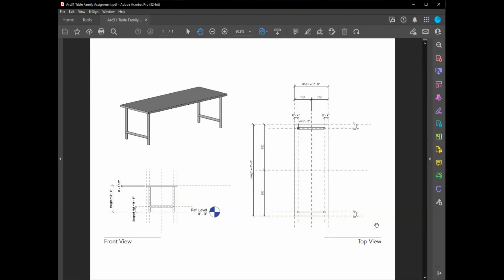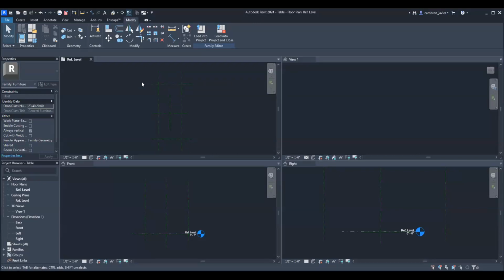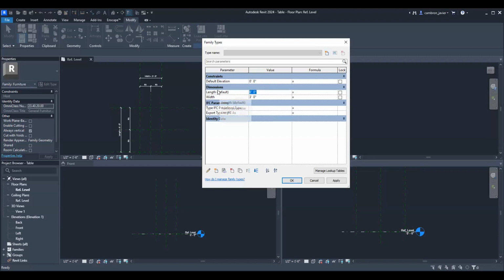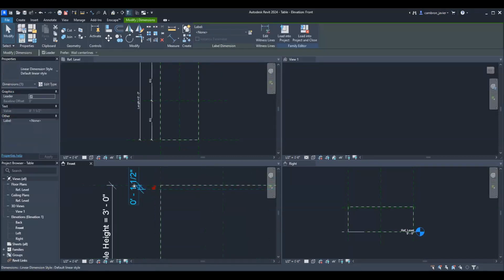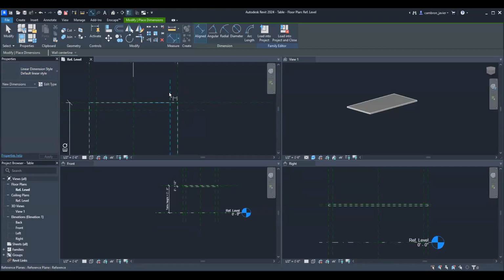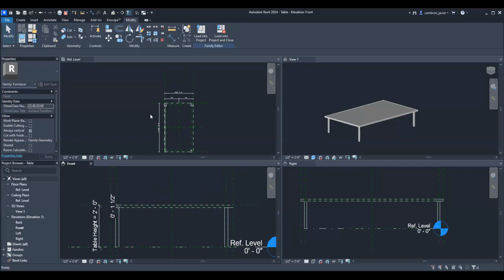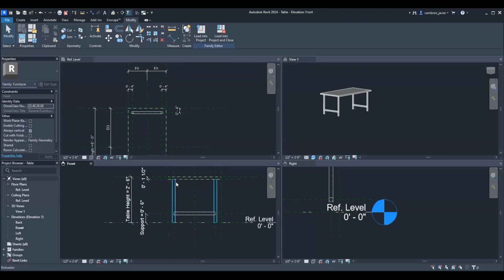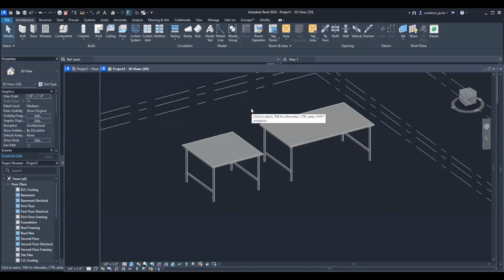Revit Beginning Class - L25: Table Family